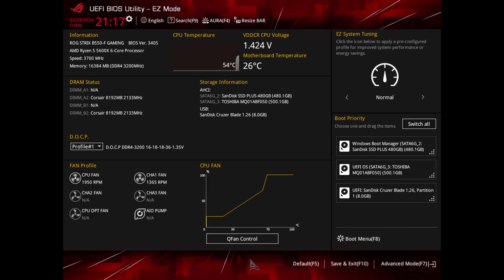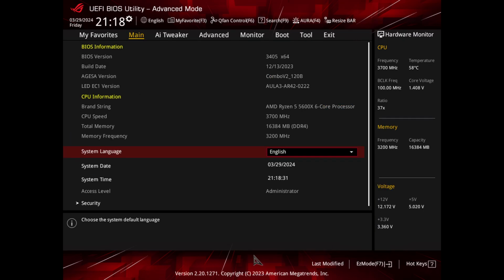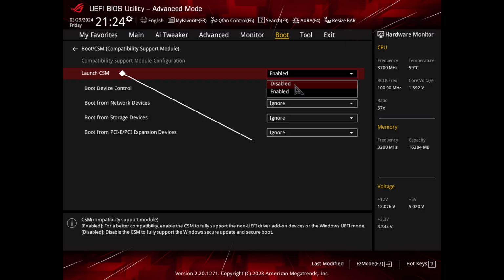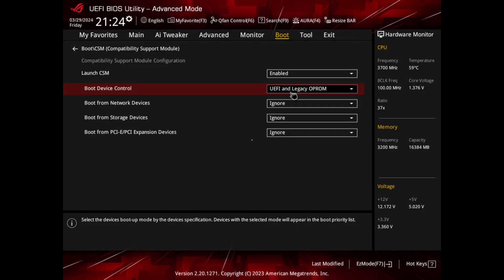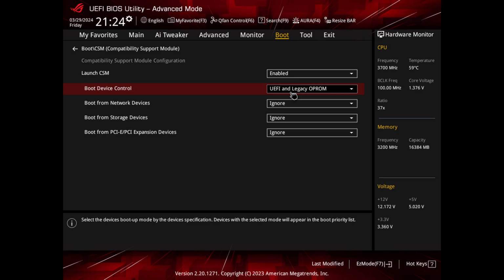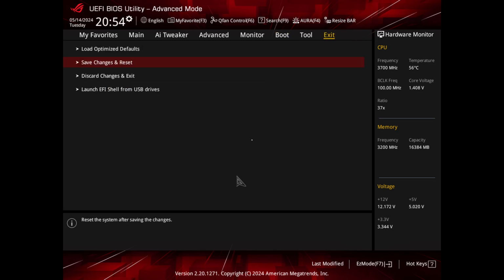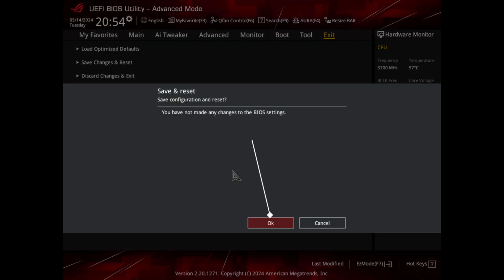How To Disable / Enable CSM in BIOS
CSM stands for Compatibility Support Module. It is a feature found in modern computer BIOS (Basic Input/Output System) that allows the system to emulate traditional BIOS services for compatibility with older operating systems and software that rely on the BIOS interface.

Thanks ❤️